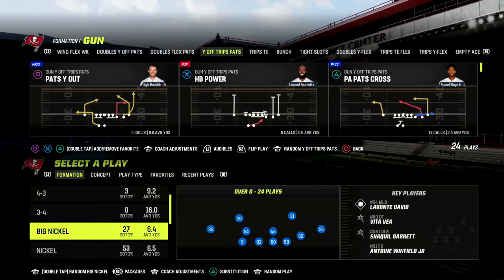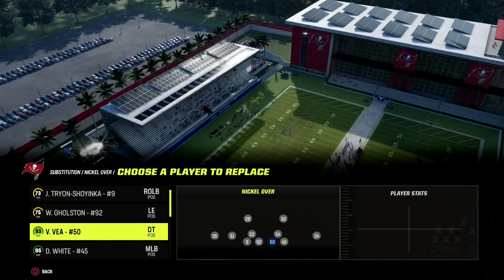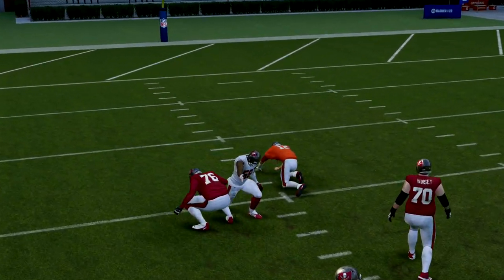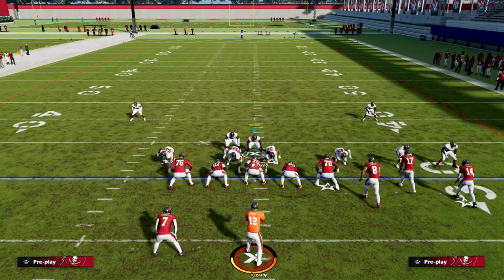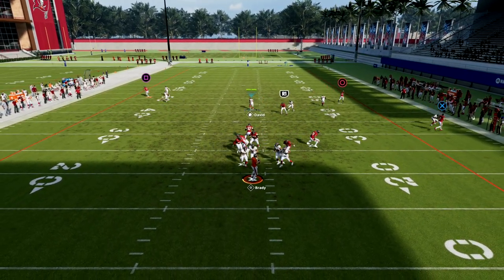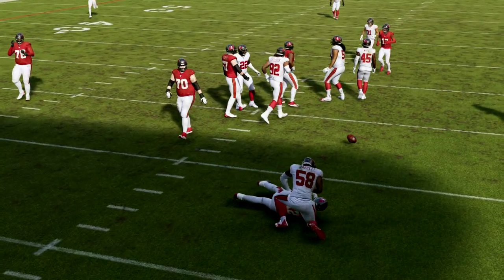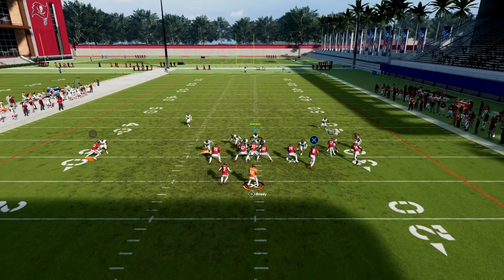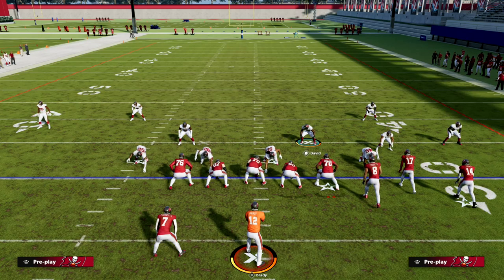Use This SIMPLE Blitz To Get More Sacks In Madden 23